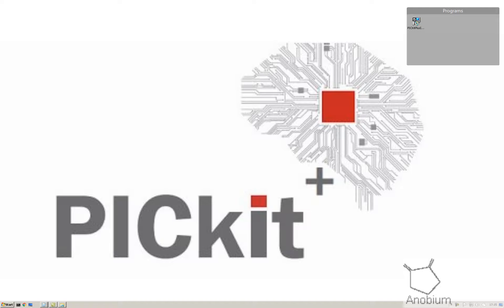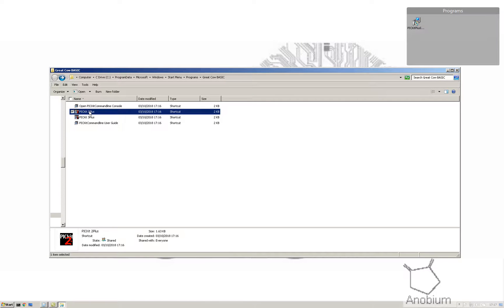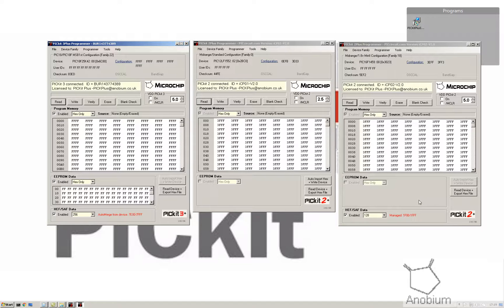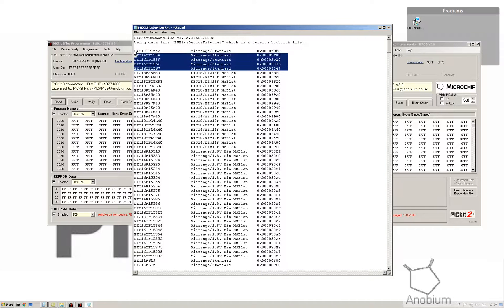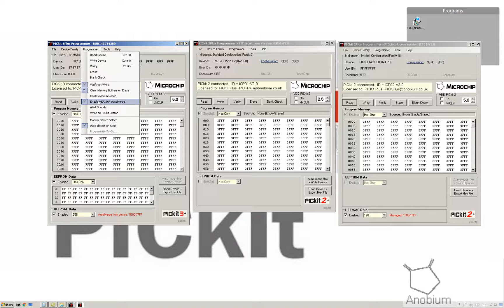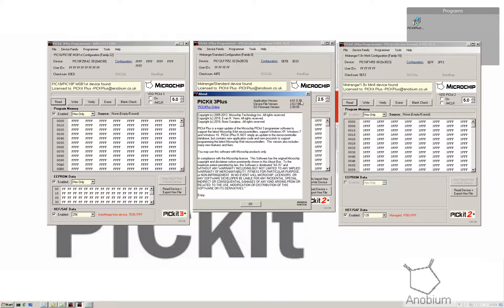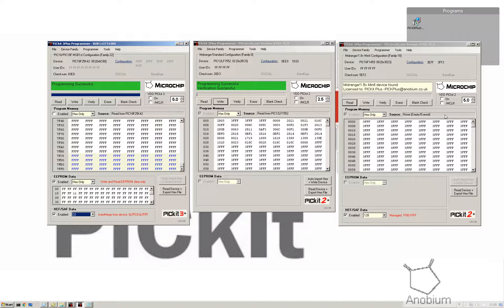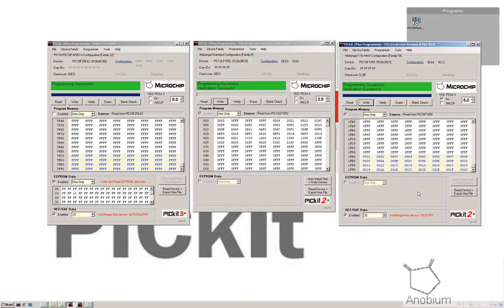PICkit Plus Basic Usage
A how to.

How to install and use the Windows User Interface - the video shows the layout and the usage of the various dialogs.

Ping us at to get the alternative programmer for the PICkit 2 and PICkit 3 programmers - the easiest way to program a microcontroller and you get to use your favourite programmer!!